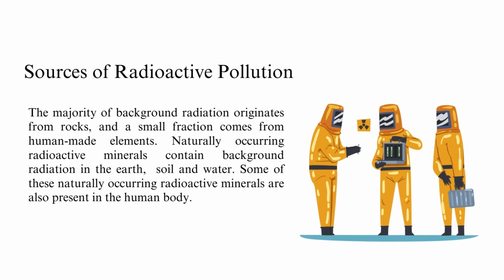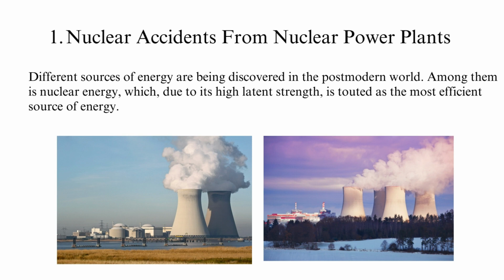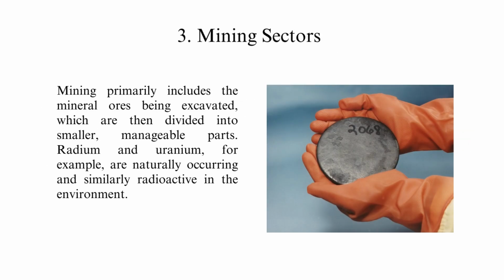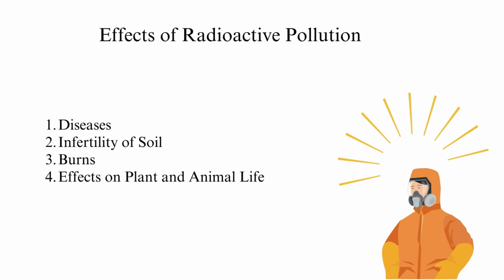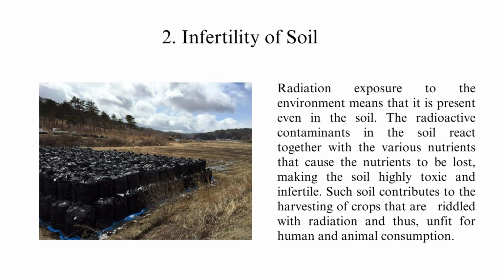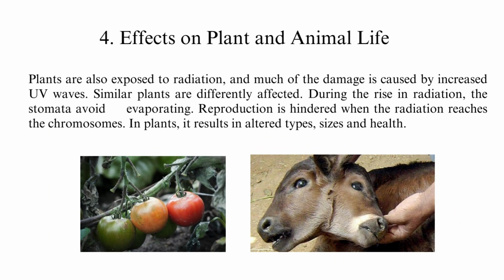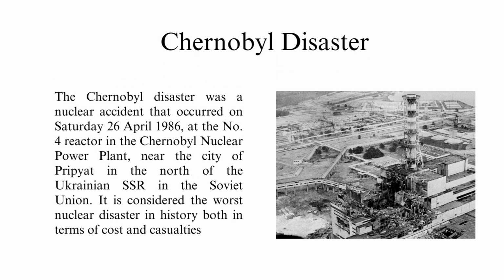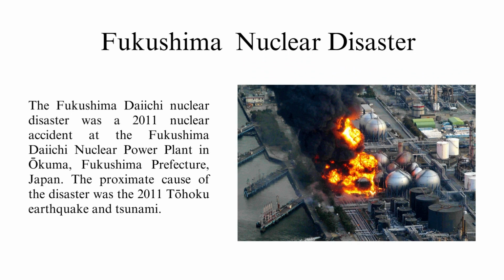Radioactive Pollution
Radioactive Pollution happens due to the release of radioactive substances into the environment during nuclear explosions and nuclear weapons testing, production and decommissioning of nuclear weapons, the mining of radioactive minerals, the handling and disposal of radioactive waste and accidents at nuclear power plants.